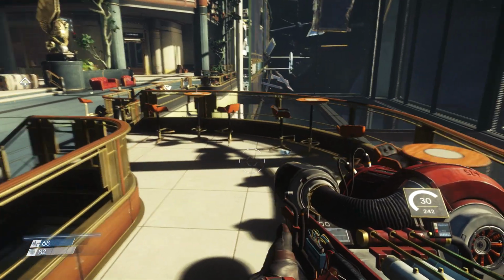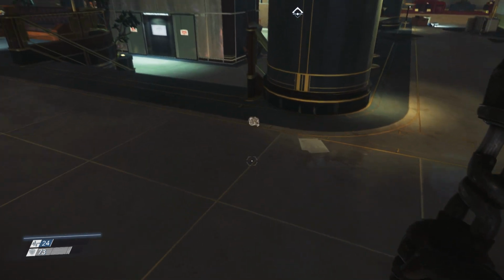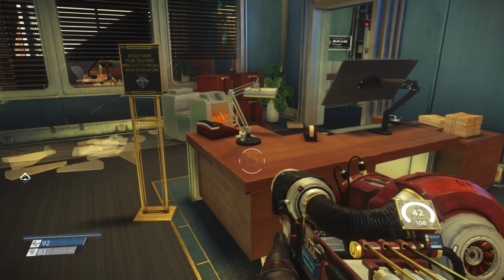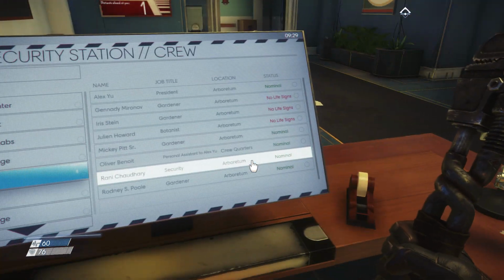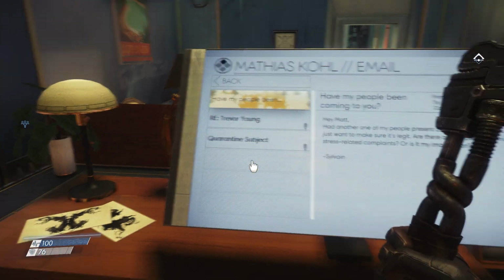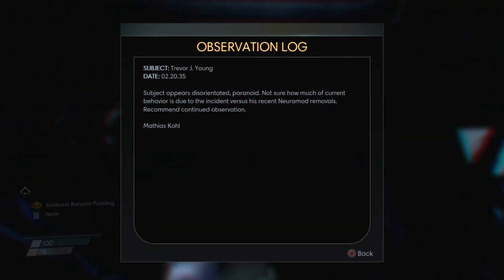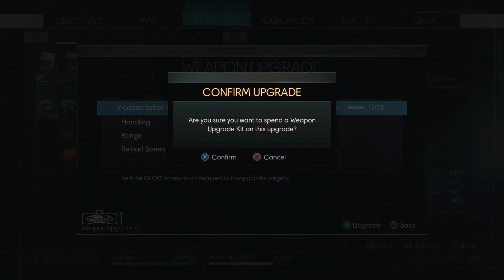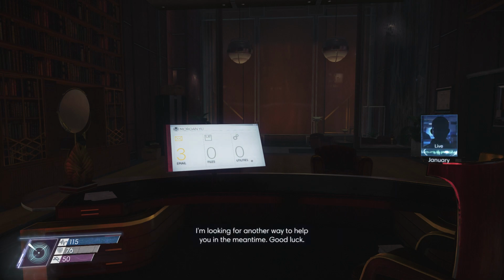Prey - 100% Walkthrough Part 3 [PS4] – An Office with a View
In Part 3 of the Prey 100% Walkthrough we complete the Main Story Quest, “An Office with a View”, on the Nightmare difficulty.